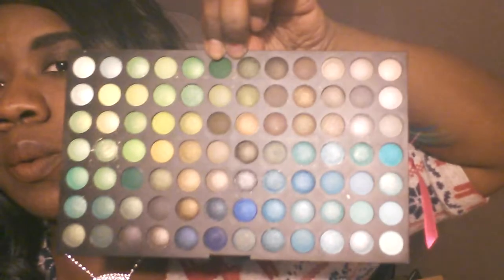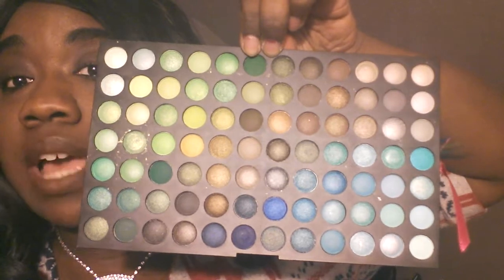252 eyeshadows for 19.95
Press the like button and subscribe the website to get these eye shadows is  Don't forget to leave questions for a Q&A let me know what you want me to chat about next follow me on Instagram @Keah V